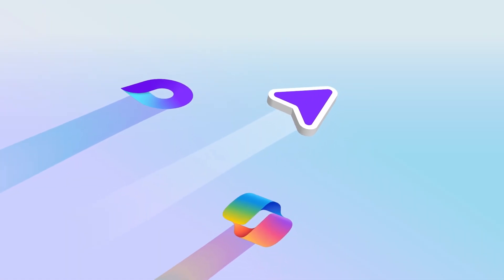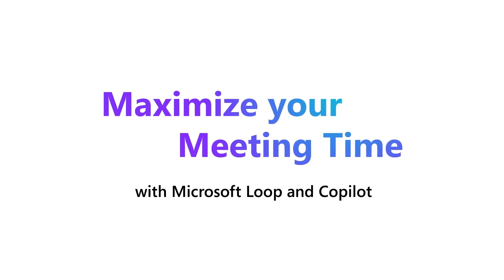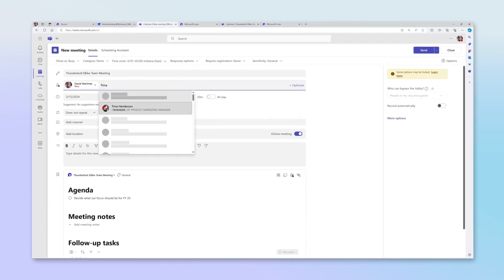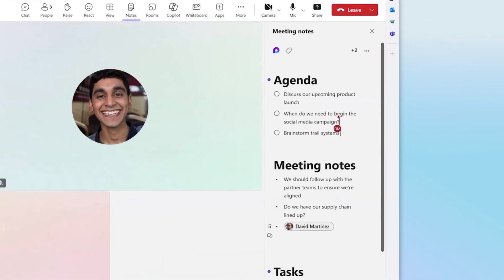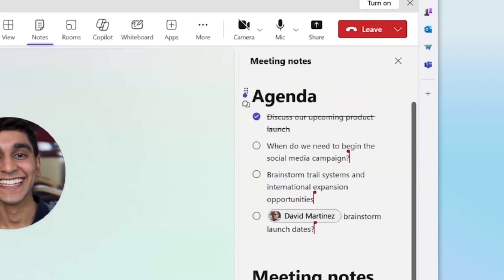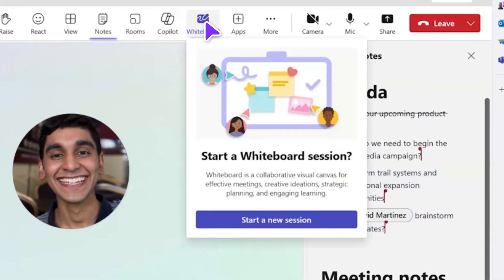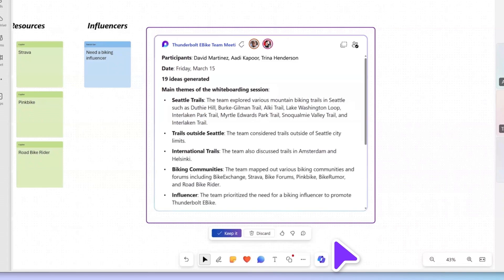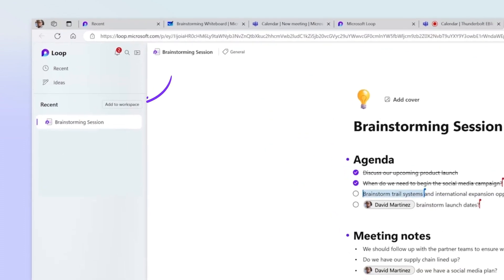How to maximize your meeting time with Microsoft Loop and Copilot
This demo will show you how to maximize meeting time with the help of Microsoft Teams, Microsoft Loop and Copilot.

Save our playlist and check out all of our videos.